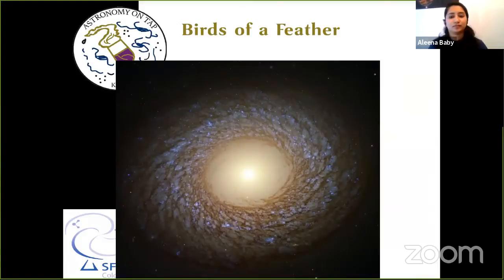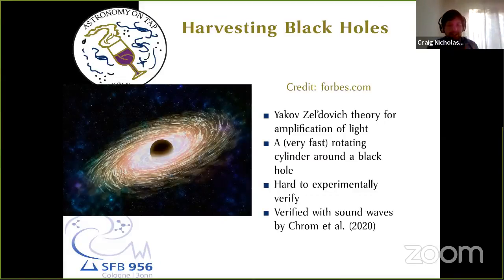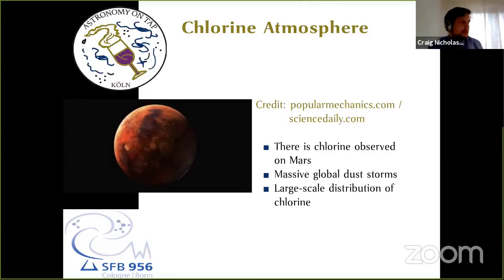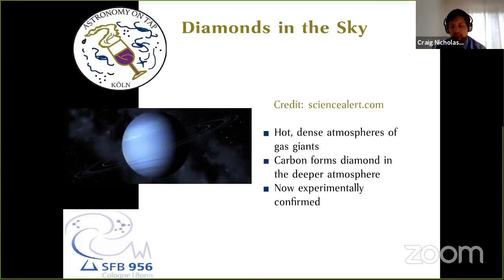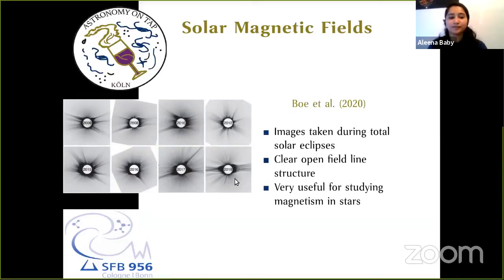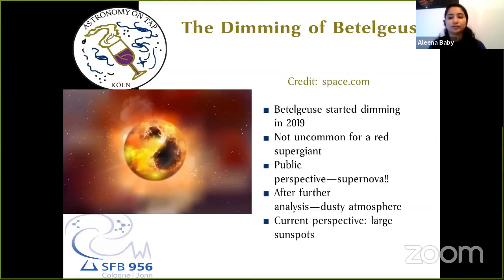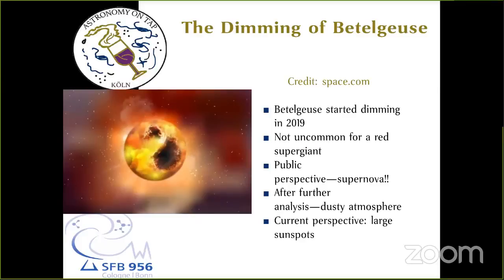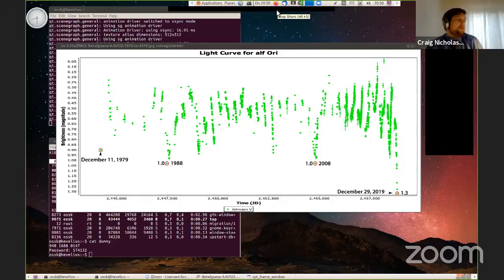AstroNews 2 July 2020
Thank you so much to everybody who attended and asked questions! We applaude you if you stuck through all of the technical issues!! These have hopefully been removed in the version we keep online :-)

Abstract:
Why the heck would you mount a telescope on the shaky window of an airplane? And even worse, why would Germany build GREAT - a million-Euro instrument - to be attached to such a telescope?? Some experiments will hopefully demonstrate that this is not such a crazy idea. Unfortunately the experiments rather involve water than beer.

We will see you in a month at our next event!